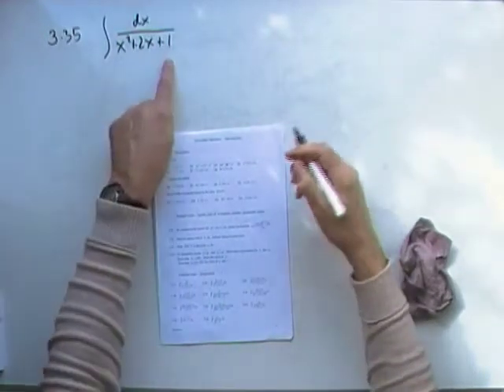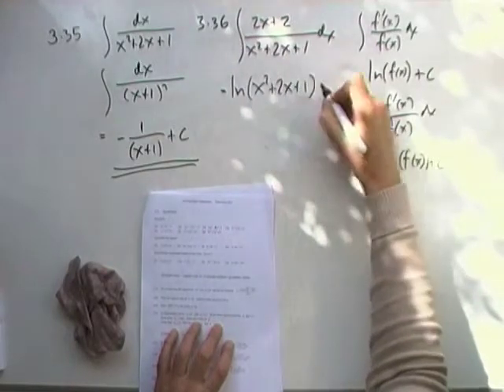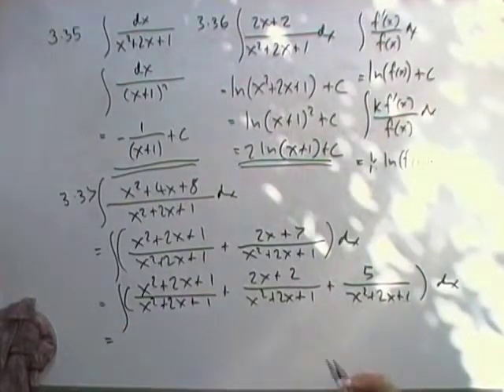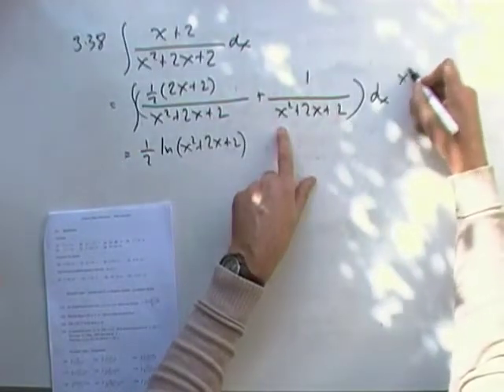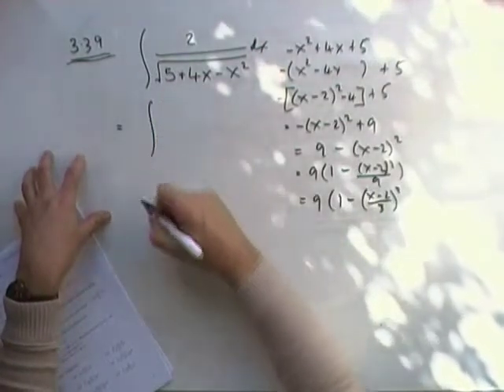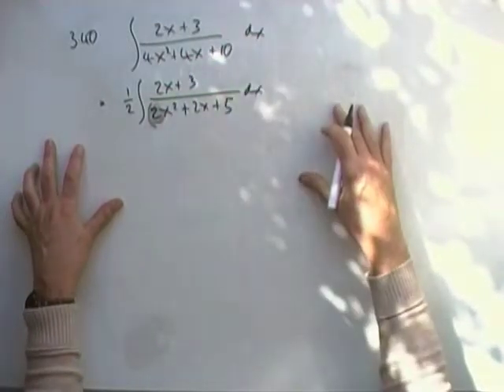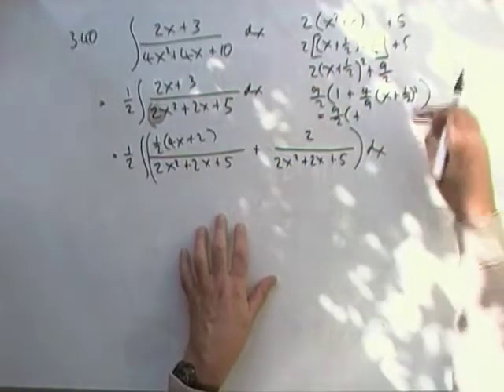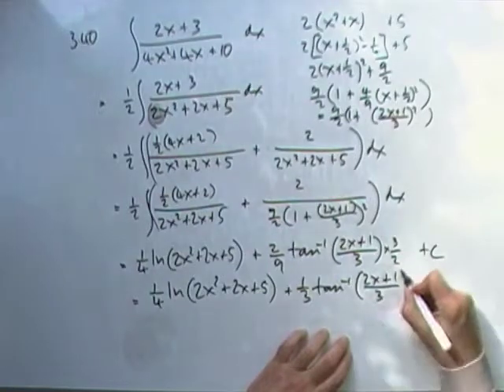Advanced Higher Maths: integrating quadratic denominators (part 1)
Identifying quadratic denominators in the integral of rational functions as logarithms or, by rearrangement via completing the square to the form 1 and the square of a linear function, as inverse sine or tan.
Numbers 3.35 to 3.40 - the first 6 of 11 from AH maths camp